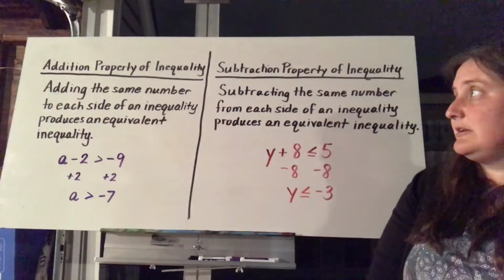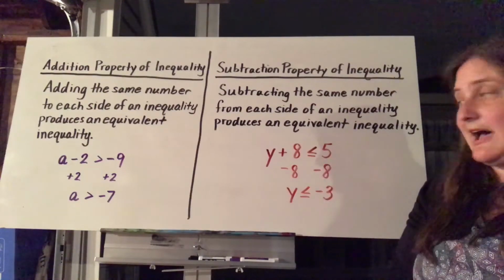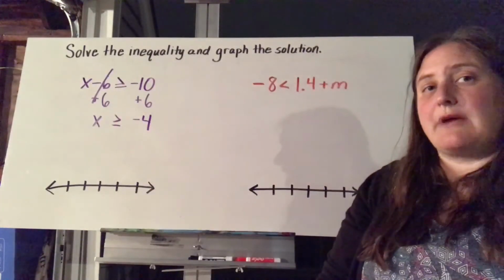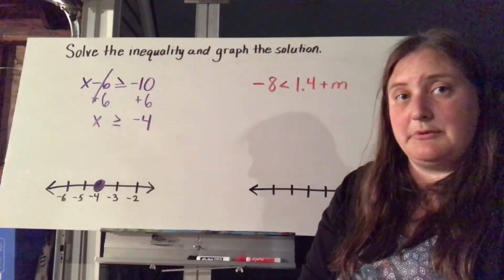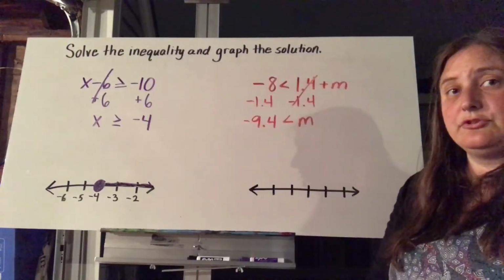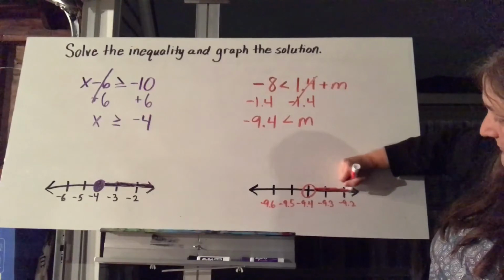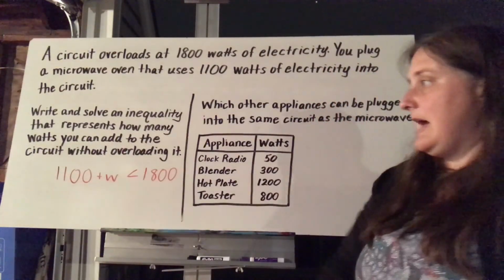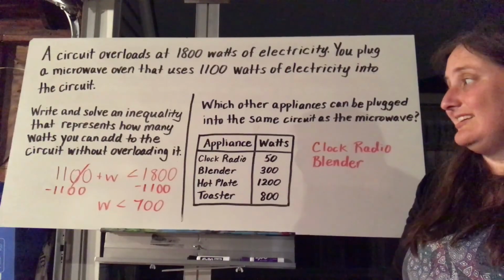Solving Inequalities Using Addition or Subtraction